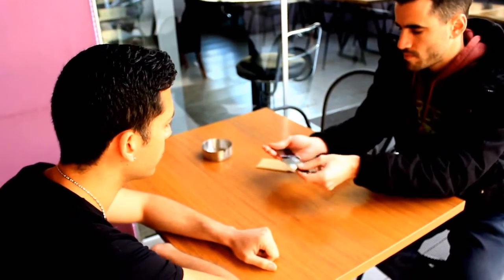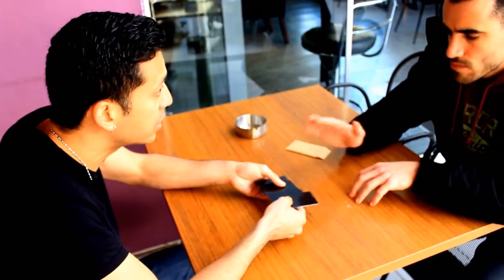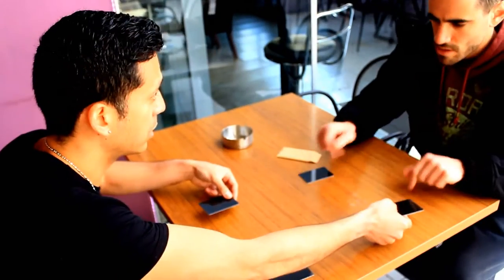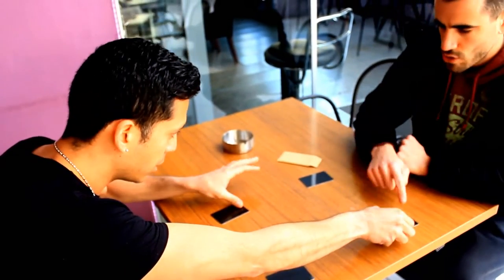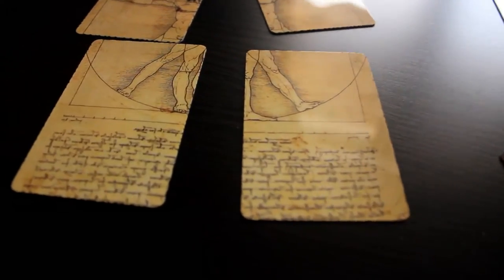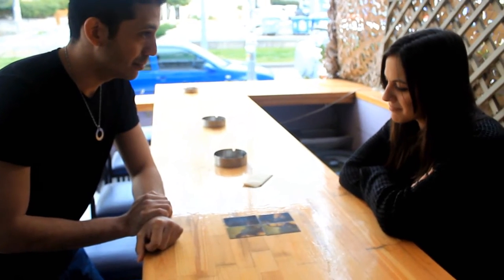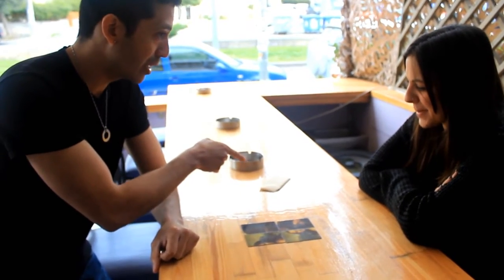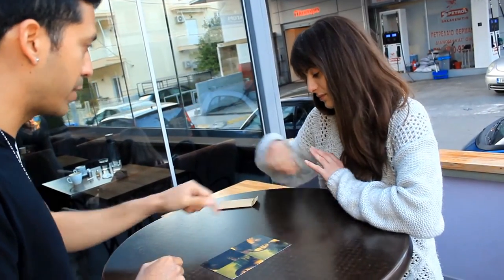Opus (Mona Lisa of Vitruvian Man) van Nefesch - goocheltruc bij Dynamite Magic Shop.com